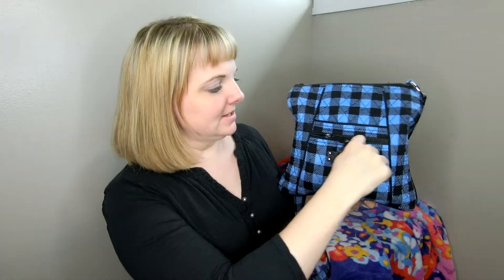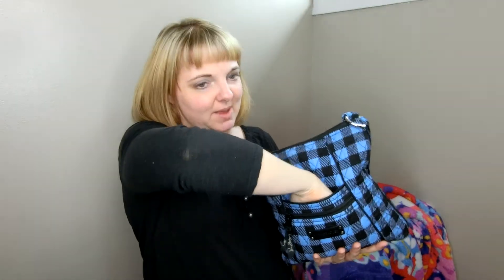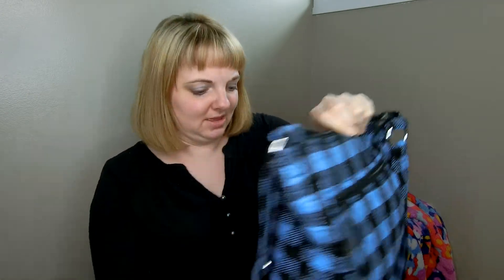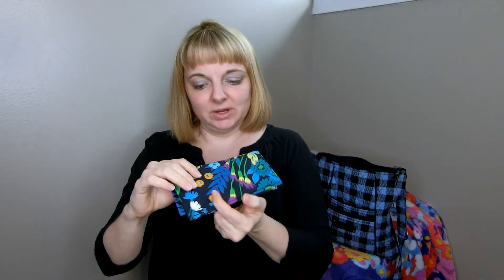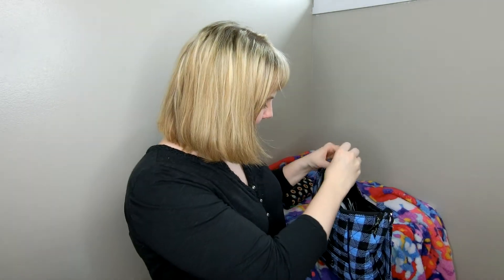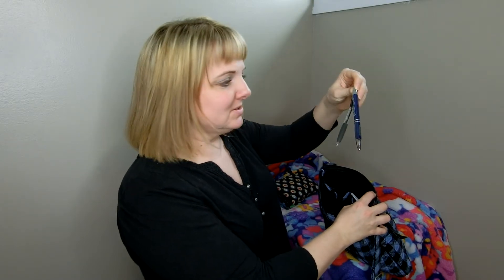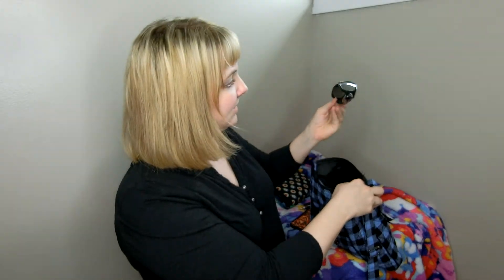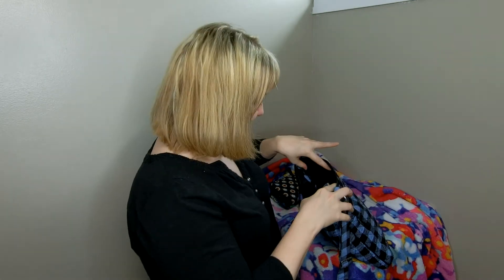What's in My Vera Bradley Bag: Mother in Law Edition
I"ve bought my mother in law every piece of Vera Bradley she owns. And by the looks of what's in her bag, I need to buy her more! And I need to confiscate the gum in her Alpine Check Hipster.
Links
Vera Bradley Amazon Store